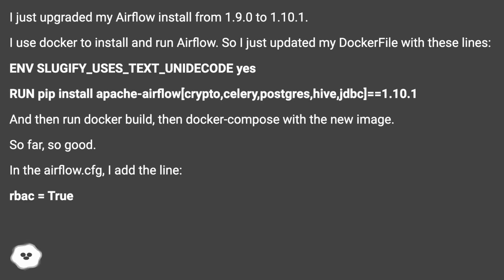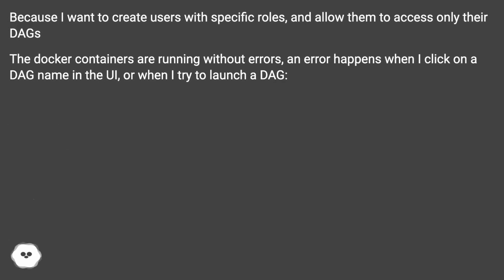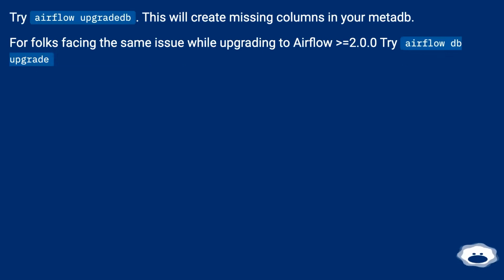Issues after Apache Airflow migration from 1.9.0 to 1.10.1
Chapters
00:00 Issues After Apache Airflow Migration From 1.9.0 To 1.10.1
02:03 Accepted Answer Score 9
02:24 Thank you